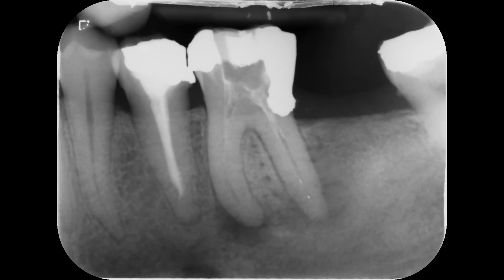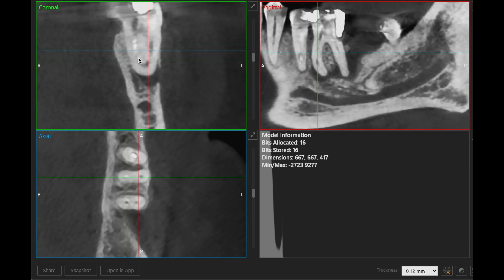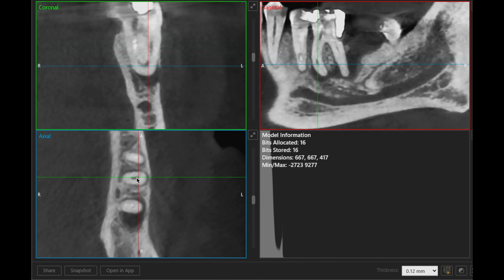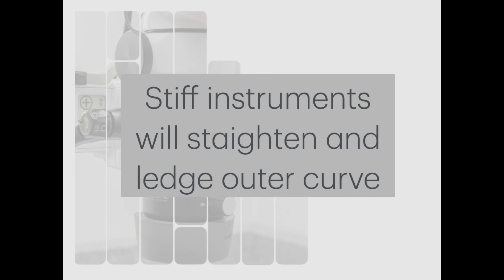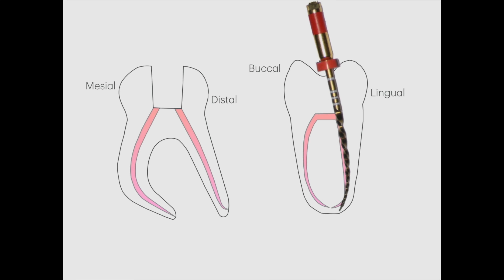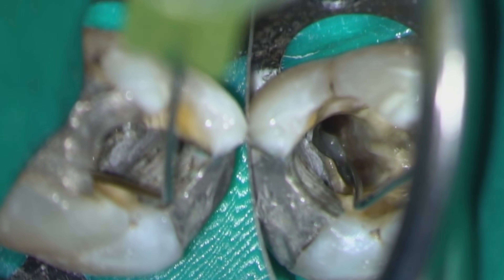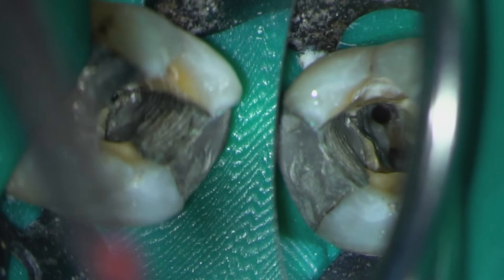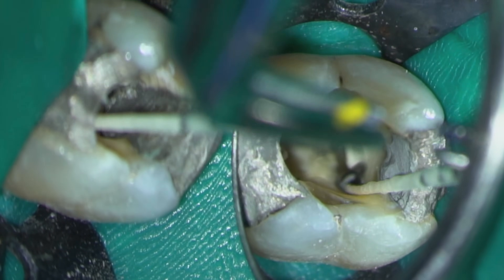Molar Challenge - Ledged Canals 4K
In this video I look at one of the more difficult challenges in Endodontics - a ledge; how to avoid them, and how to manage a ledge if presented with one.